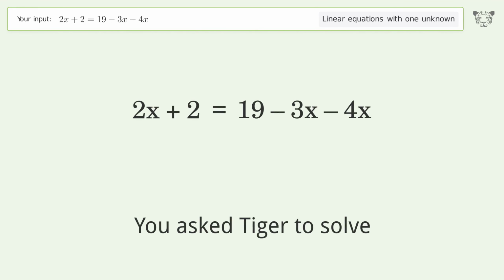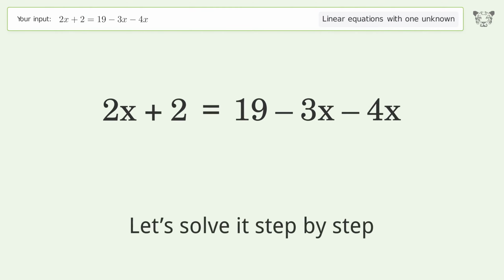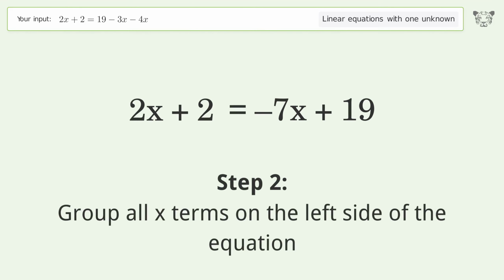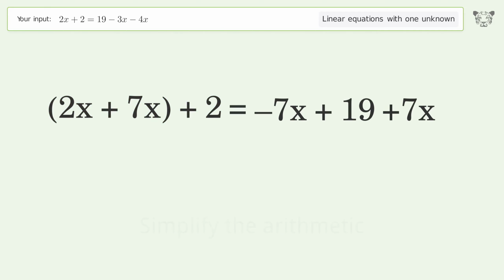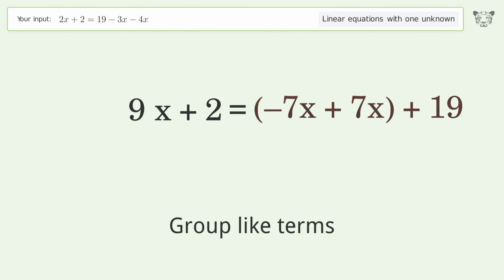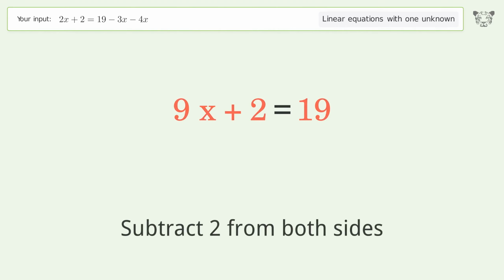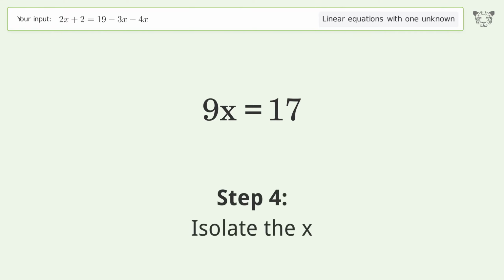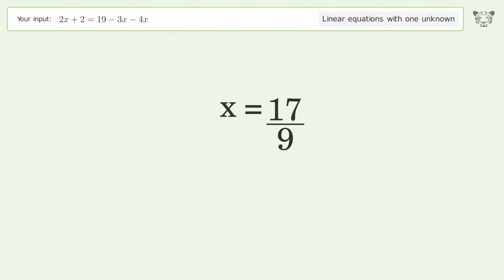Linear equation with one unknown: Solve 2x+2=19-3x-4x step-by-step solution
Solving 2x+2=19-3x-4x using the linear equation with one unknown solver

for a step-by-step and more tips and tricks for dealing with linear equations with one unknown.